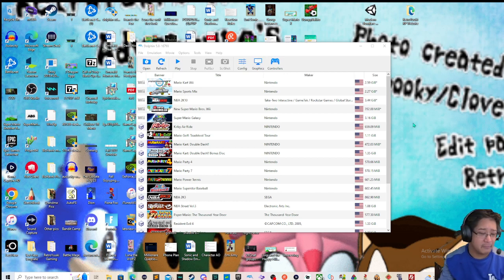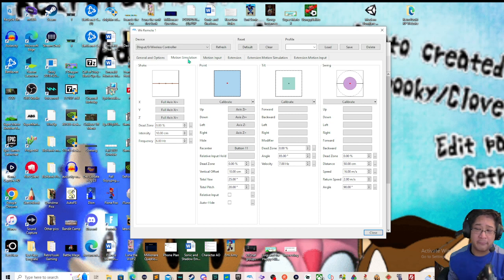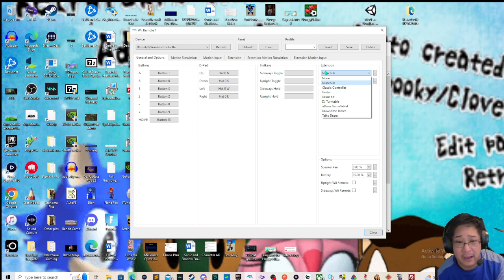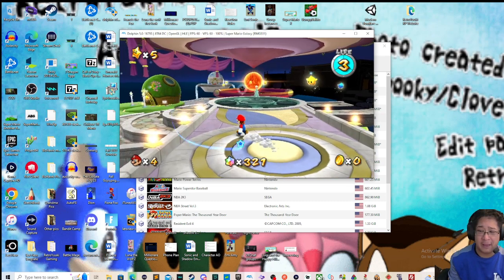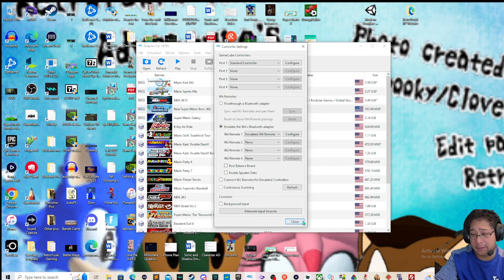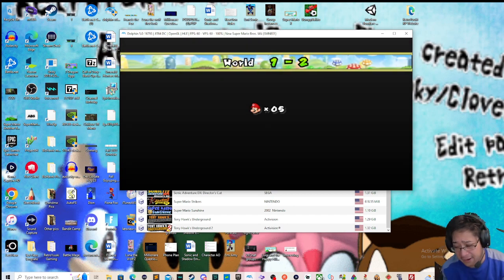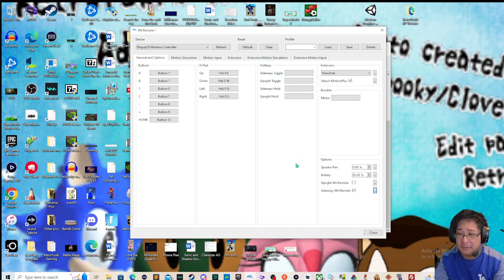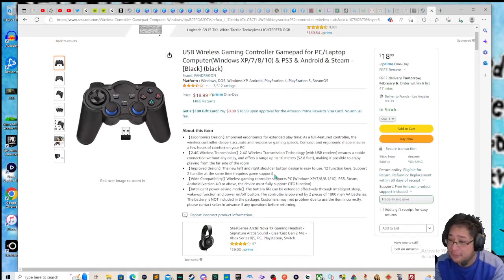Dolphin Emulator Tutorials: How to Do Nintendo Wii Input Using a PS4 Controller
In this RetroYuuki tutorial, we will take a look at Dolphin emulator and how to input your PS4 controller for a Nintendo Wii game. In the demonstration, we will be using two games, Super Mario Galaxy to demonstrate the inputs for buttons, and also New Super Mario Bros Wii, to demonstrate the use of the Sideways Wii Remote functionality that comes with the Dolphin Emulator. For those wondering about using other controllers like a PS2 controller, it is possible with a adapter from the PS2 controller to a USB device that connects to the computer. I recommend however  to use a USB controller as shown in the video so that Dolphin detects the controller properly.